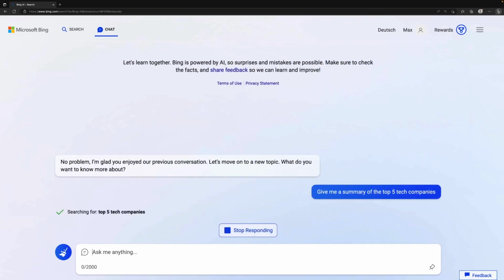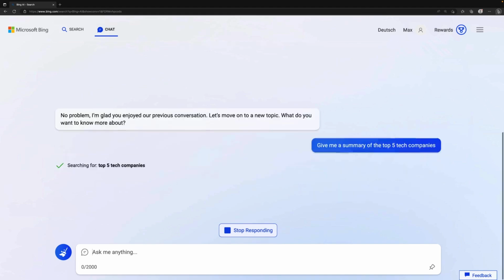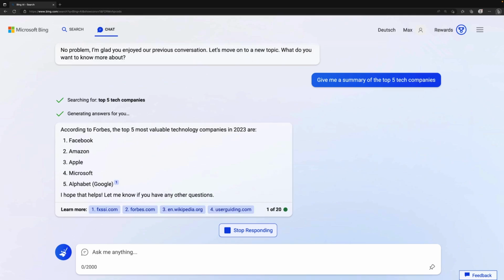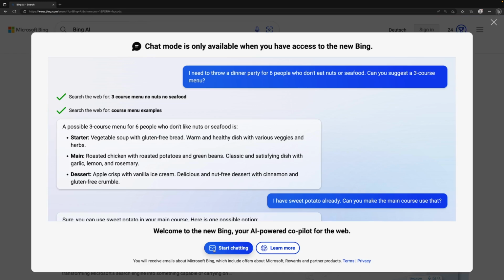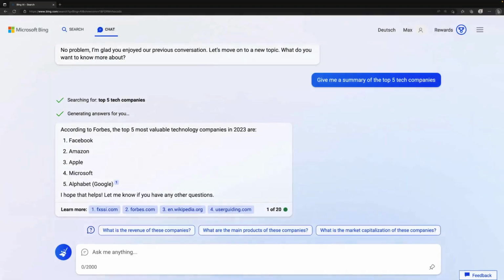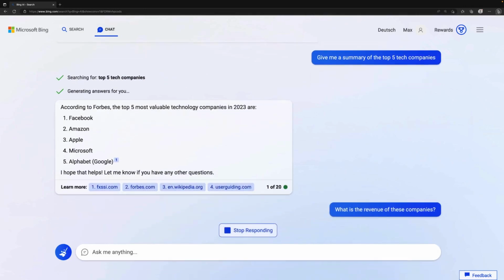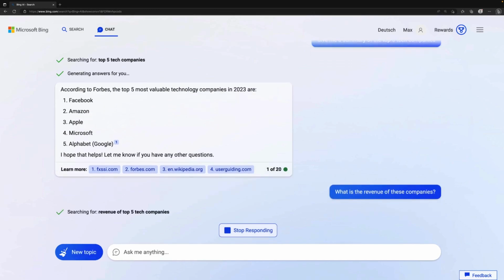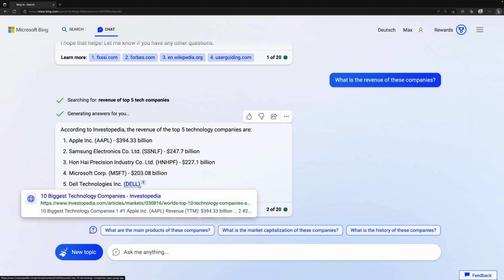04 ChatGPT vs Bard vs Bing Chat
10x your productivity by using ChatGPT & OpenAI APIs efficiently. Includes prompt templates & hands-on examples.

Unlock the power of AI and gain a huge productivity boost with our comprehensive online video course!
Are you ready to harness the incredible potential of ChatGPT? Look no further! Our course, “ChatGPT - The Complete Guide to ChatGPT & OpenAI APIs” is your all-in-one solution to mastering this revolutionary technology.

how,to,graphics planet,graphicsplanet,planet graphics,ChatGPT Free Course,Welcome To ChatGPT Course,Use ChatGPT As An Instagram Hashtag Tool,chatgpt for beginners,chatgpt for developers,chatgpt for writers,chatgpt course for all,chatgpt top tools,ai chat tools todays,ai chat softwares,ai chat online courses,free udemy ai chat or chatgpt course,free ai courses for all,ai chat courses for beginners